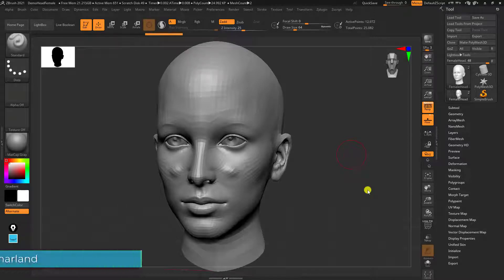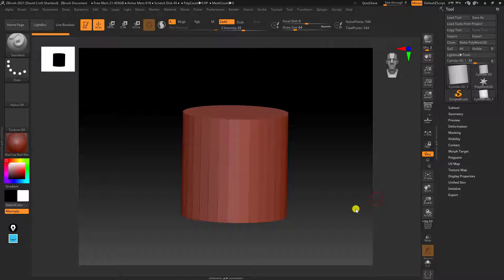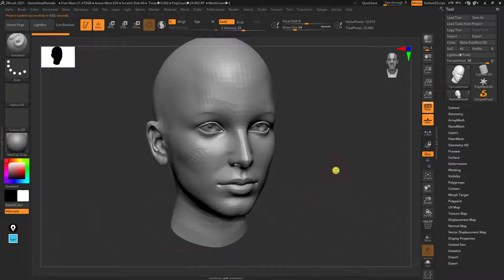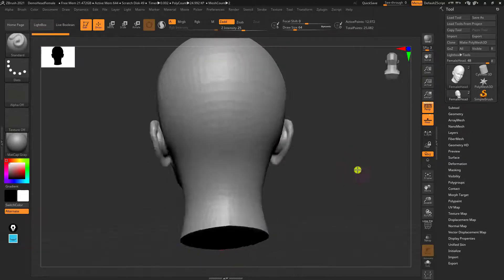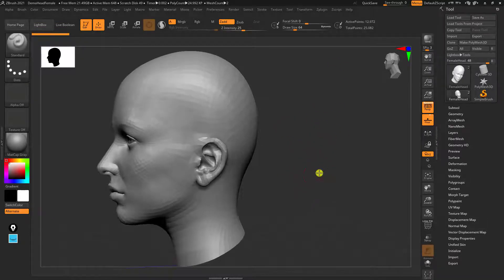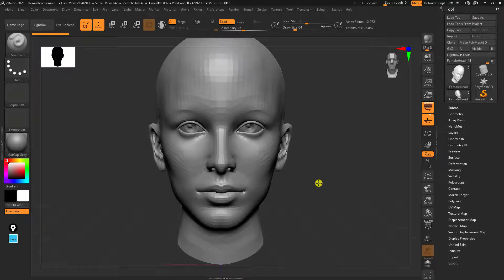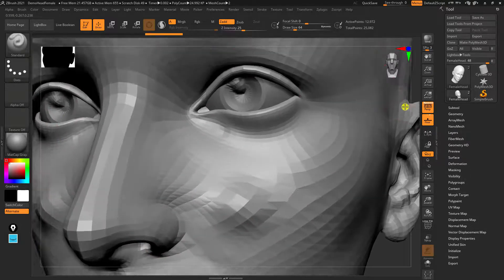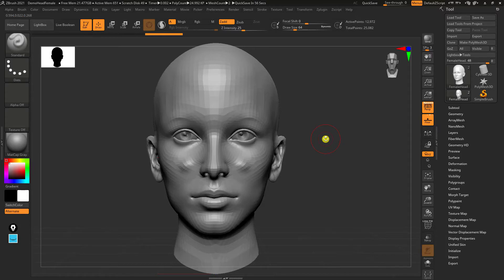🦜ZBrush - Camera Controls and Practice (How to Master)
ZBrush camera can be confusing at first. This video should fix that.

00:00 Introduction
00:16 How To Think About Camera Controls
01:38 What To Practice On
02:12 How To Rotate
02:52 Rotation Tip 1
03:18 Rotation Practice
03:35 How To Snap
04:03 How To Pan (Move)
04:23 Panning Practice
04:48 How To Zoom
06:00 Bring It All Together
06:23 Tips and Advice